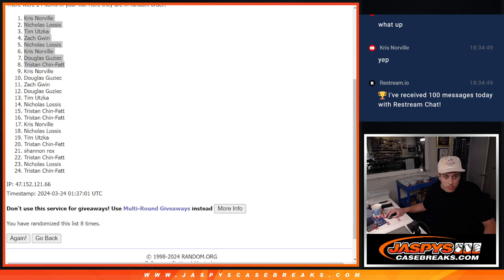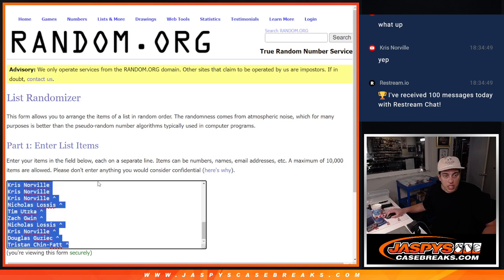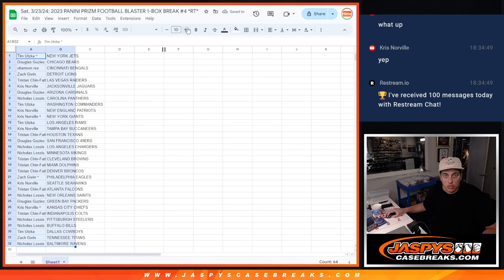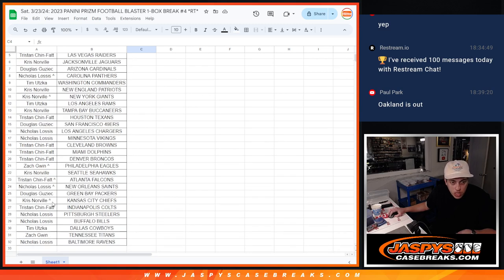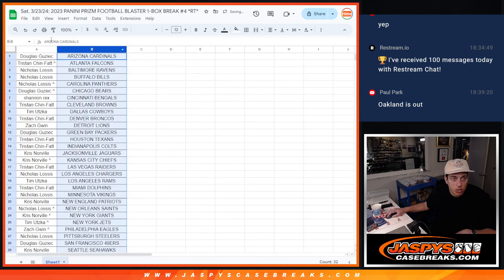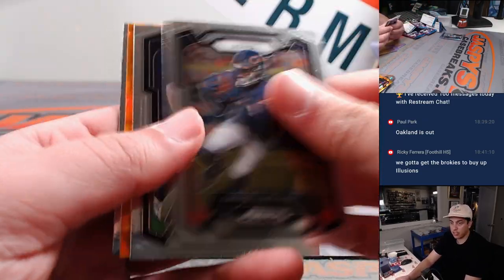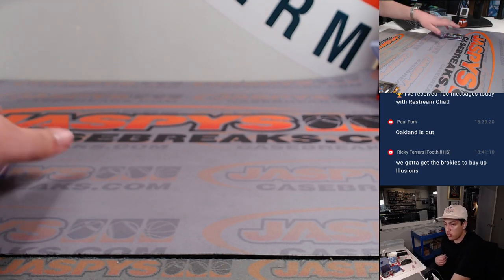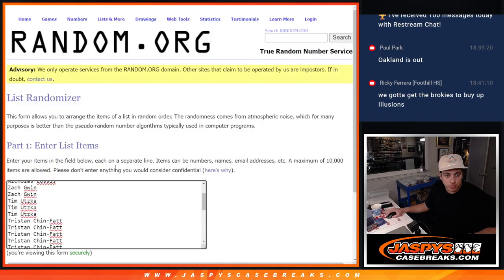2023 PANINI PRIZM FOOTBALL BLASTER 1-BOX BREAK #4 *RT*